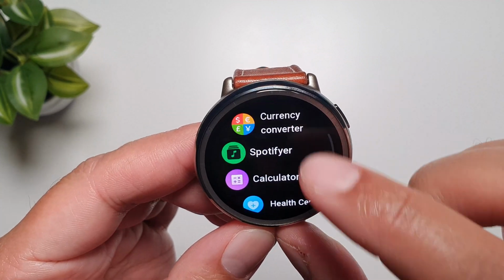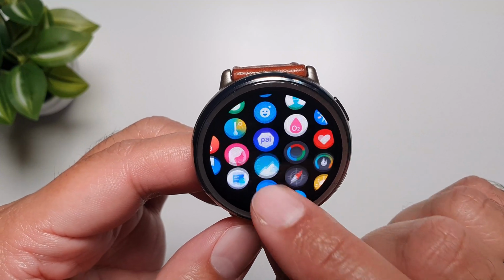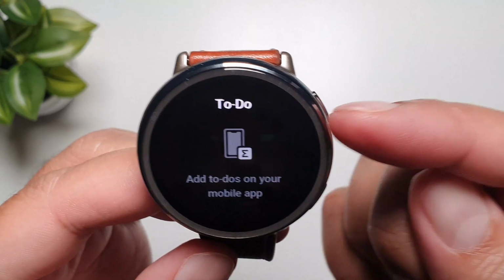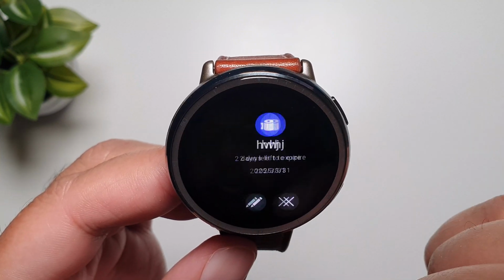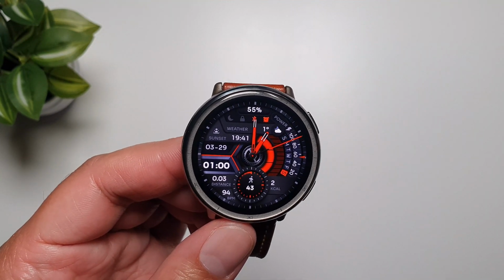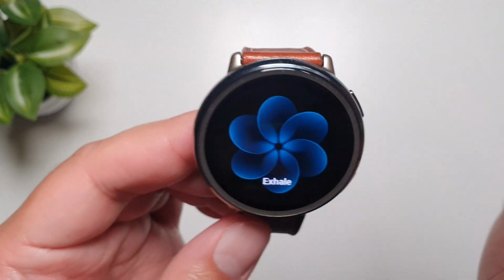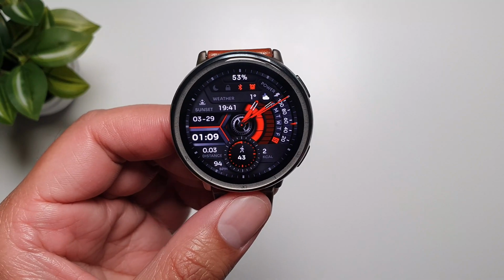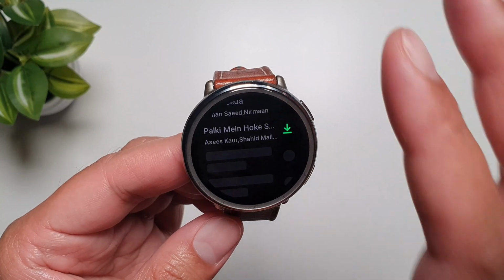Best Apps You NEED for Your Amazfit Active 2 Watch in 2025!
Looking for essential apps to download on your Amazfit Active 2 smartwatch? Check out this video for the top apps to enhance your smartwatch experience!

Level up your YouTube growth with vidIQ’s powerful tools like keyword research, video ideas, competitor insights, and more.
💸 Apply code: Start2026
⏳ Offer valid until January 15, 2026
Take your channel to the next level today! 🚀

Samsung Galaxy Watch Ultra:

Galaxy Watch Ultra Marine Band:

Galaxy Watch Ultra Trail Band:

Galaxy Ring:

Galaxy Watch Ultra Screen Protector:

Galaxy Watch Ultra Spigen Rugged Armor Case:

Galaxy Watch Ultra Spigen Rugged Armor PRO Case:

Best Creativity Camera:

Best Fitness Tracker:

Best Home Printer:

Best SD Card:

Best Storage Solution: